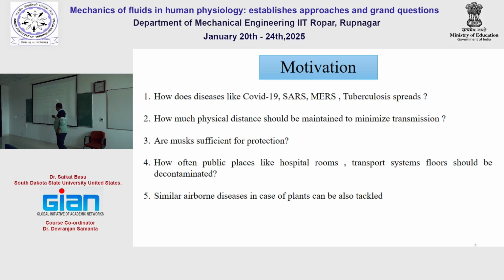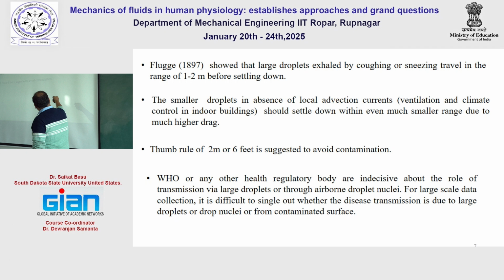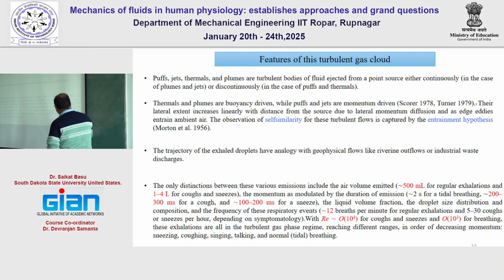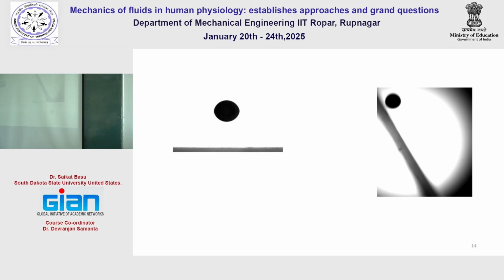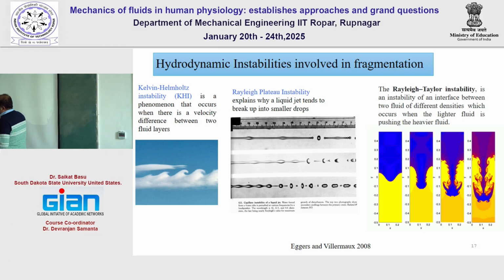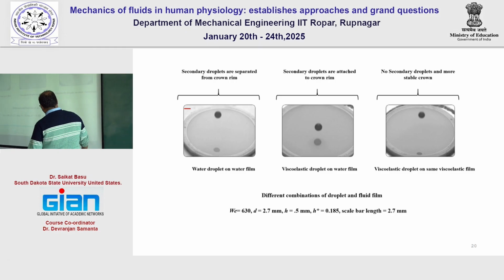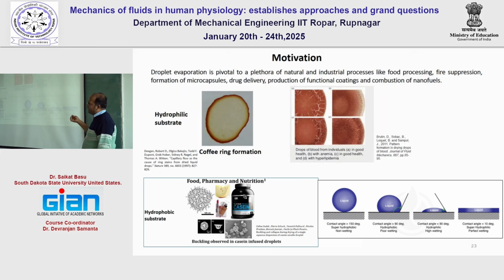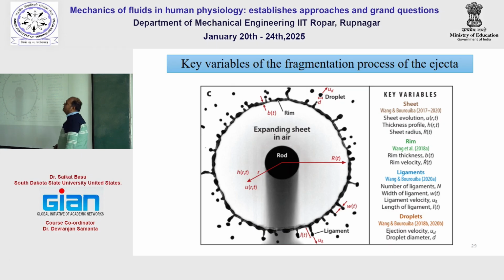L19 A brief overview of how communicable disease transmission takes place